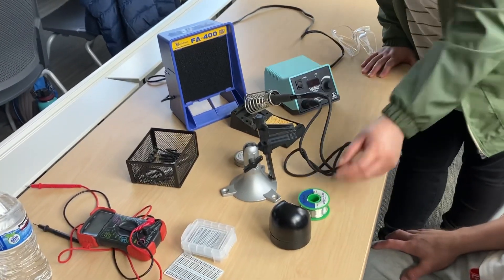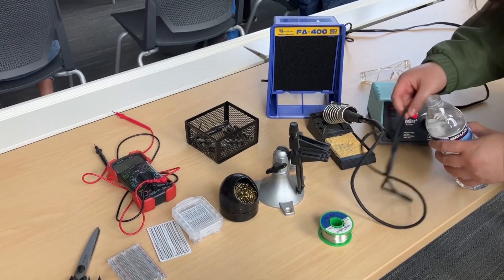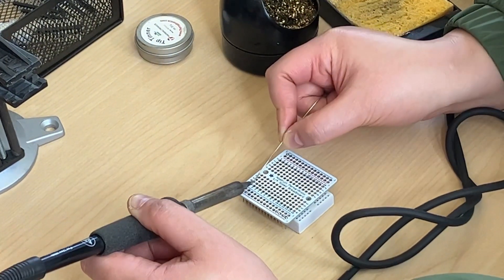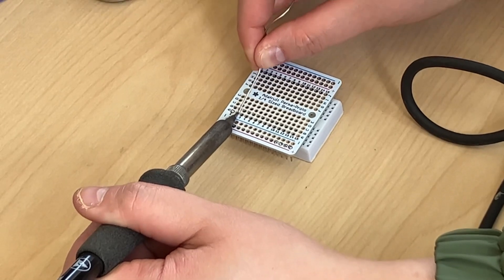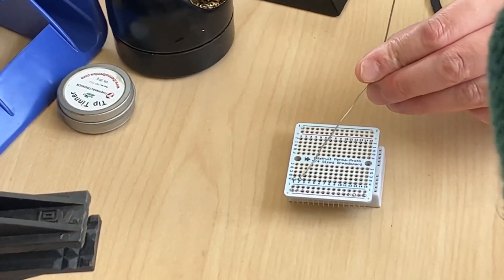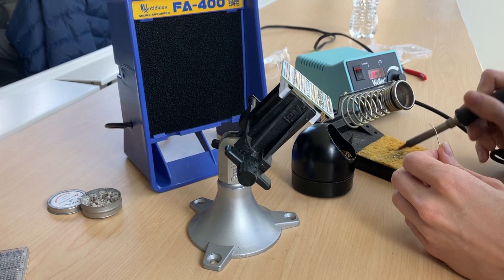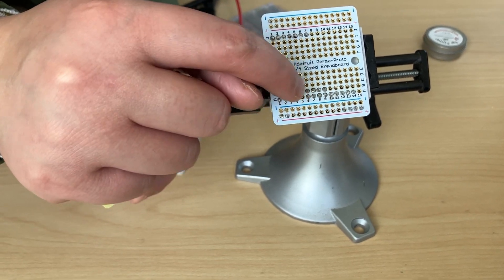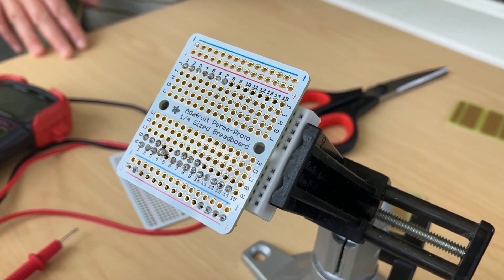2 Step-by-Step Guide to Soldering Circuits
Feel the heat of the soldering iron and the thrill of creating solid electrical connections in this hands-on tutorial. We'll guide you through the process, from prepping the soldering iron to applying just the right amount of solder to each joint, ensuring the perfect connection every time. The time to spark your understanding of soldering is now - don't let this enlightening opportunity pass you by.